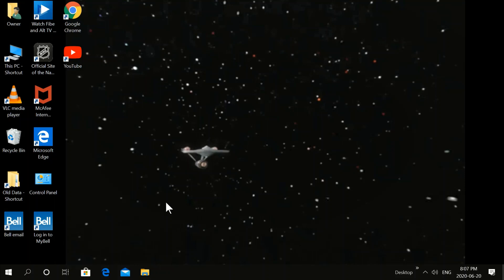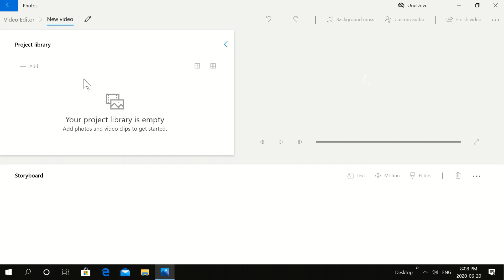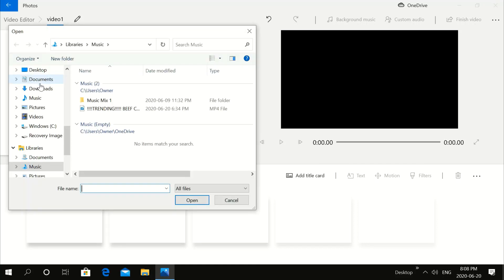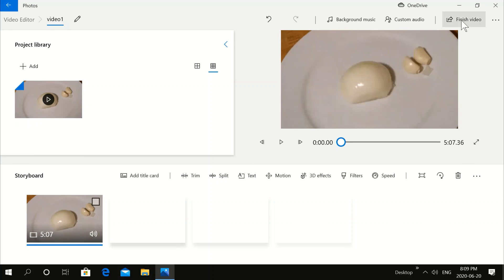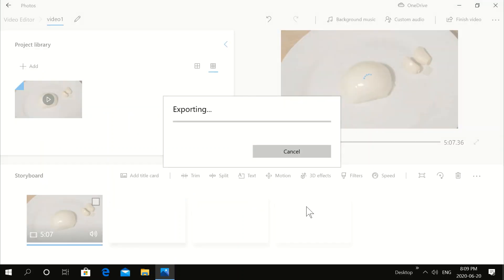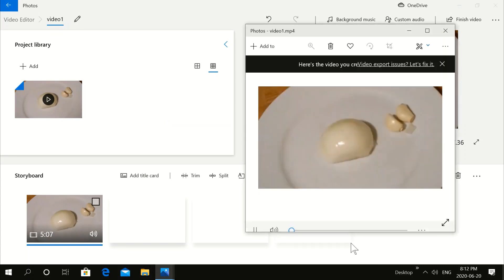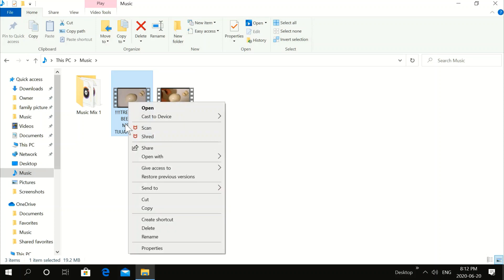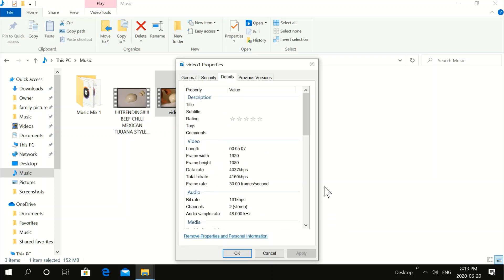How to Fix a Low Quality Video from 360p 480p 720p to 1080p Easy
Easy way to Fix a Video that was filmed or came out as 360p 480p 720p and upgrade it to 1080p Quality using Windows 10 (no outside Apps or Programs